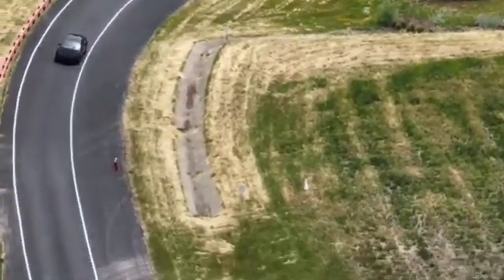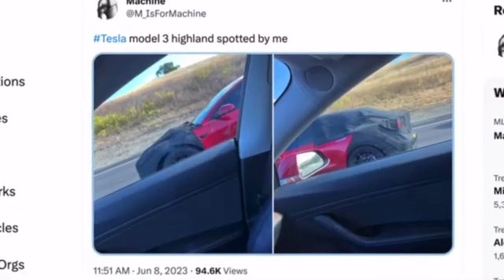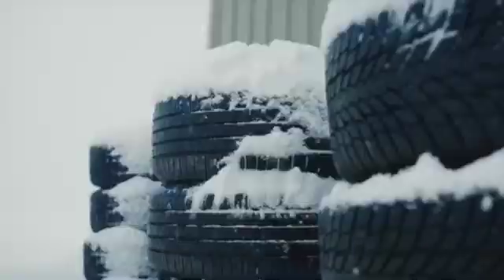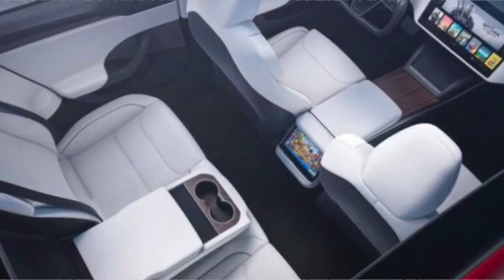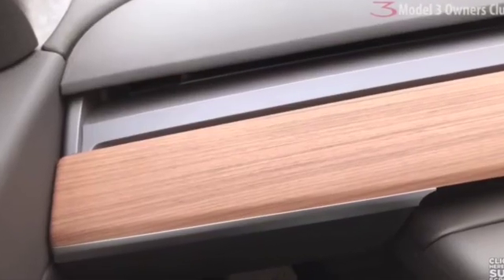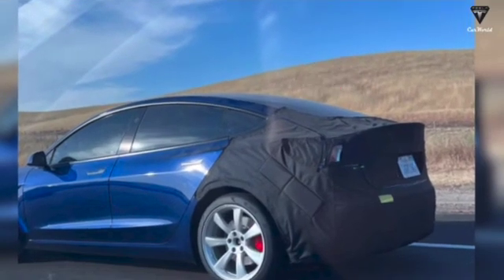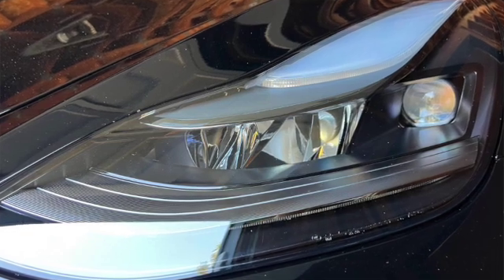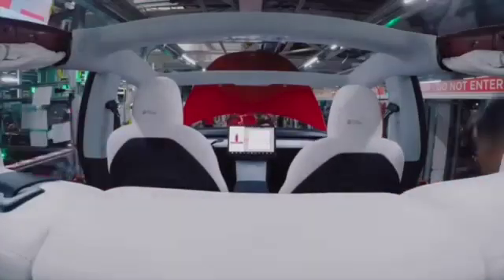What upgrades to expect for the Tesla Model 3 2023 refresh (Project Highland)! PART 2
The top Tesla experts give their views on what to expect from Project Highland.

The Tesla Project Highland Model 3 is an exciting upgrade for the popular Tesla Model 3 electric vehicle. This upgrade aims to enhance the overall performance, range, and driving experience of the Model 3.

One of the key highlights of the Project Highland upgrade is the improved hardware, which unlocks the full potential of the Model 3. This results in faster acceleration, allowing drivers to experience a thrilling and responsive ride. Additionally, the upgrade also extends the driving range, giving owners the ability to embark on longer journeys without the need for frequent charging.

Furthermore, the Project Highland Model 3 introduces advanced driver-assistance features. This includes enhanced Autopilot capabilities, which help drivers navigate challenging road conditions with improved precision and safety. The upgrade also incorporates cutting-edge safety enhancements to provide a more secure driving experience for Tesla owners.

By opting for the Project Highland Model 3 upgrade, drivers can take advantage of these advancements and embrace the future of electric vehicles. It's an opportunity to maximize the potential of their Model 3 and enjoy an even more exhilarating and technologically advanced driving experience.